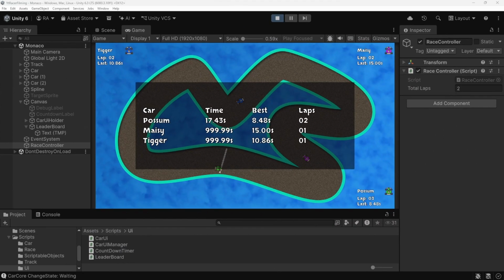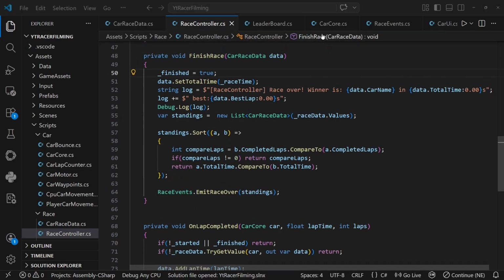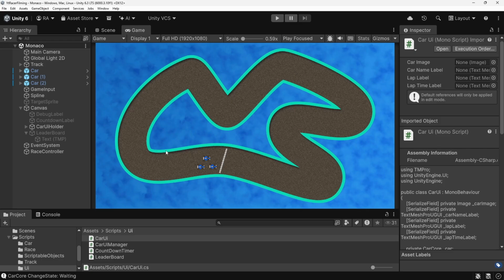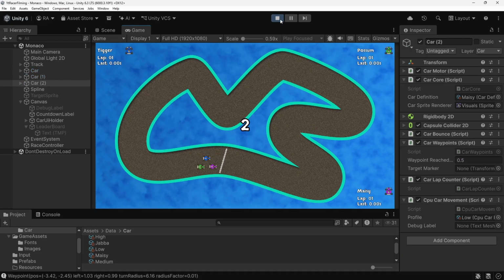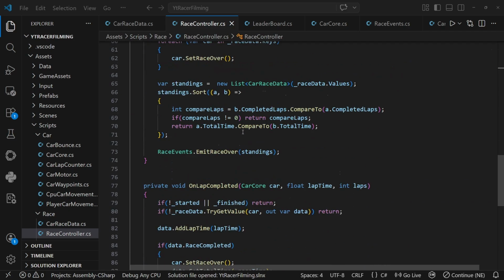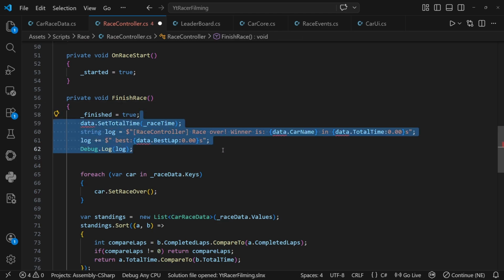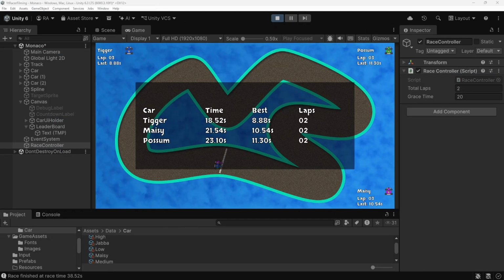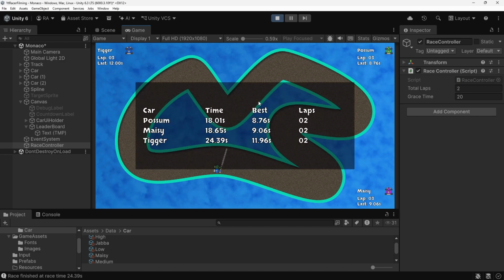Grace Period & Fair Race Endings — Unity 2D Racer (#17)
Instead of freezing everyone the moment the leader wins, we add a configurable grace period so other cars can also finish before the leaderboard appears.

0:00 Intro
0:44 Moving car stopping control to RaceController
2:24 Allowing remaining cars to keep driving after the winner
4:10 Adding grace time & finish deadline fields
5:39 Finish race — stopping all cars & showing leaderboard
7:32  Detecting when all cars have finished early
8:40 Outro